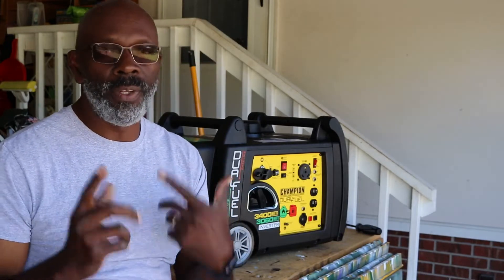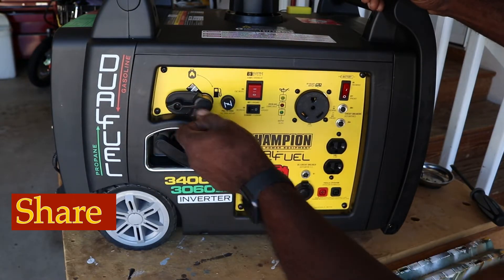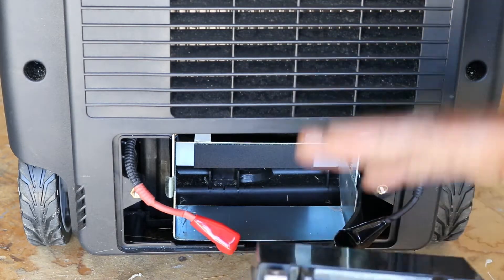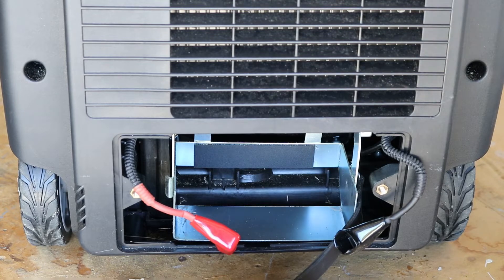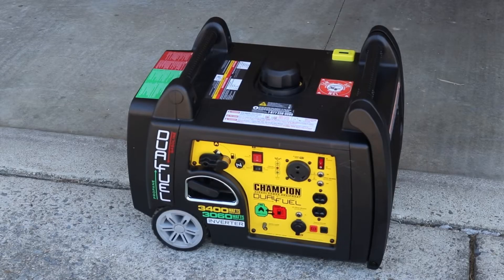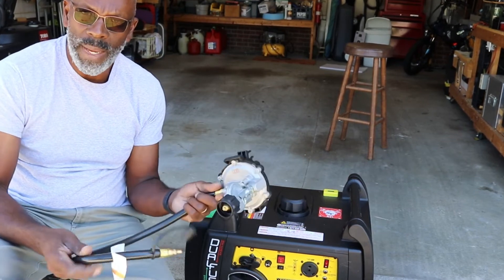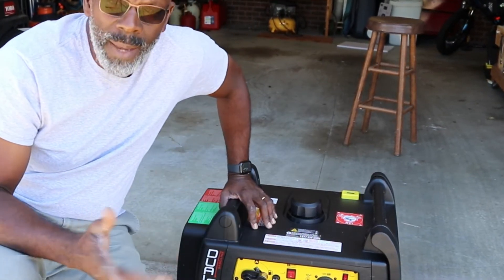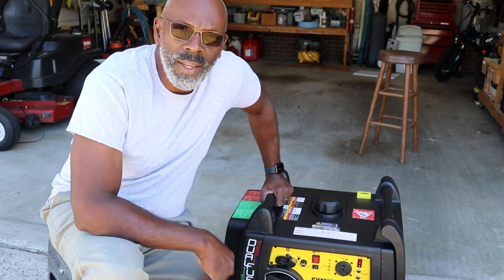Champion 3400 Dual Fuel Generator | Won't Start with Gas Solved | Review.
Today's video is about our Champion Dual Fuel Generator.  Something I learned about the gas feature of the generator.  It will not start with gas if the battery is not fully charged.  See what I had to do to get it to start.

sub_confirmation=1

➡️Hello, All About The Banks family.  Duane and I are starting an email list to share more personal updates and info with you, our subscribers.   Please consider signing up and growing with us!    ~Duane & Belinda

      This commission comes at no additional cost to you, but helps us to keep
      providing the content we love to share.  Any product we recommend is because
      we have found them helpful and use them ourselves.   Please feel free to
      use our link.     Thanks  Duane & Belinda